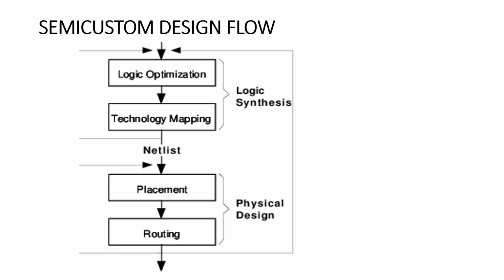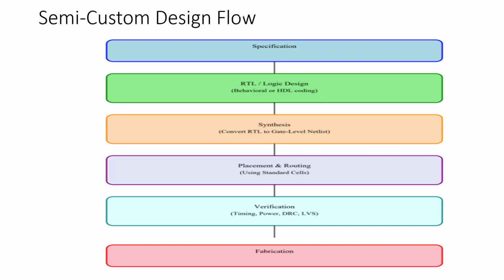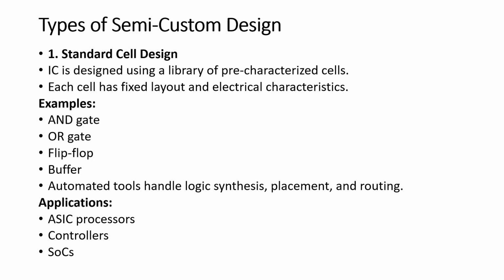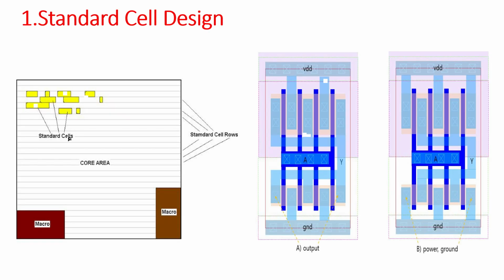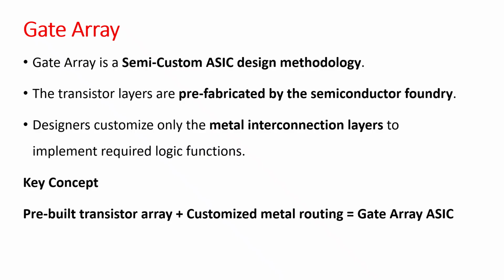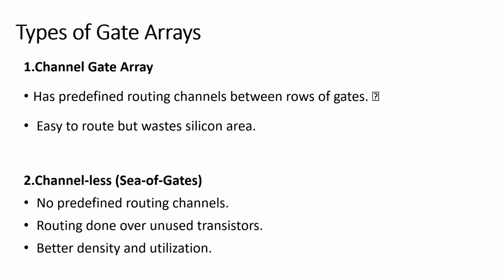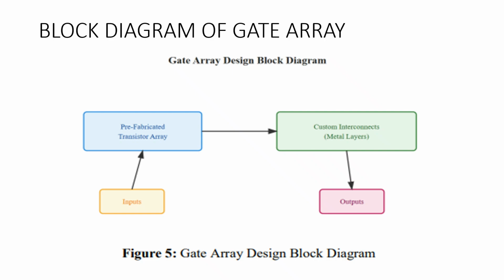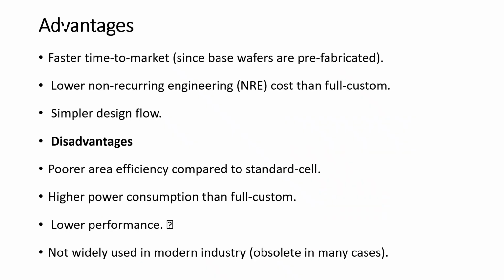v3 Semi Custom Design Flow